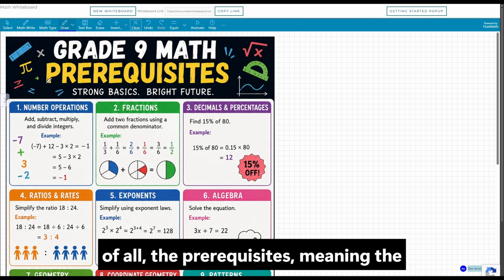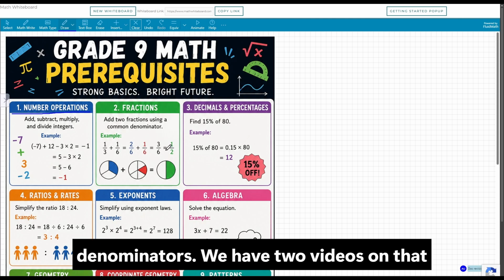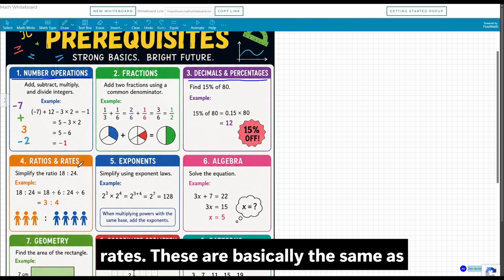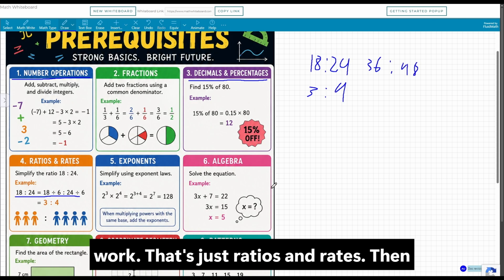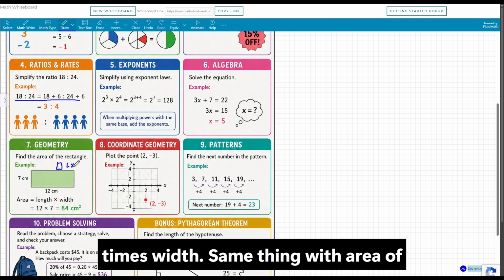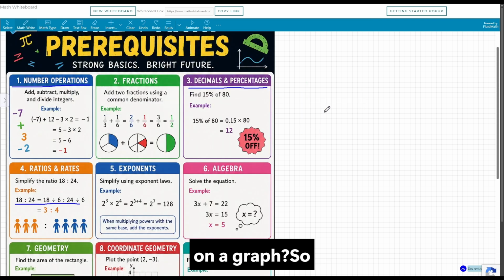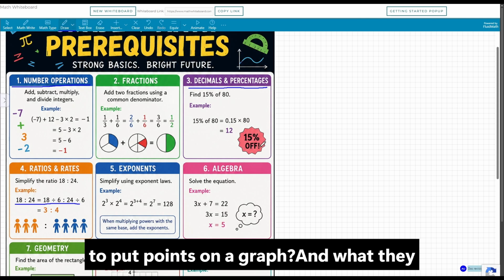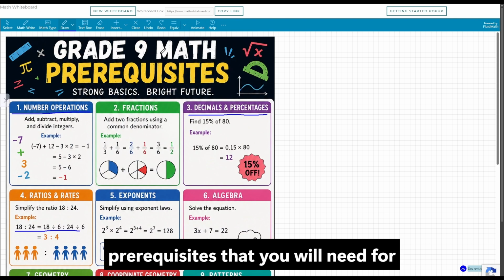Grade 9 math Prerequisites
Skills you SHOULD have before going into grade 9